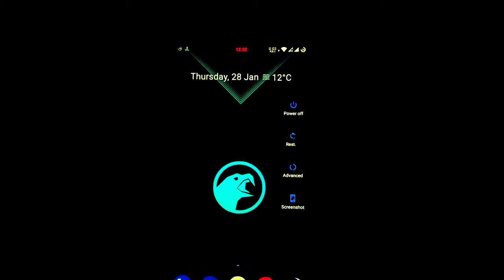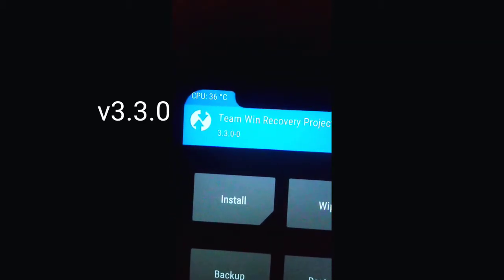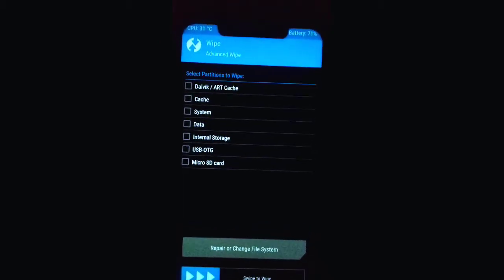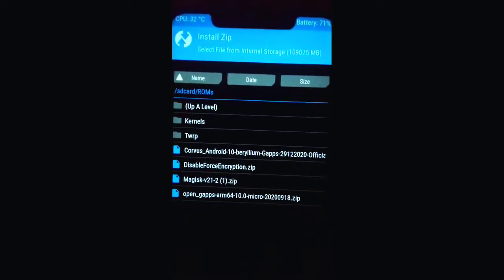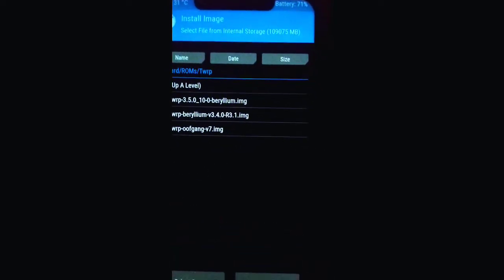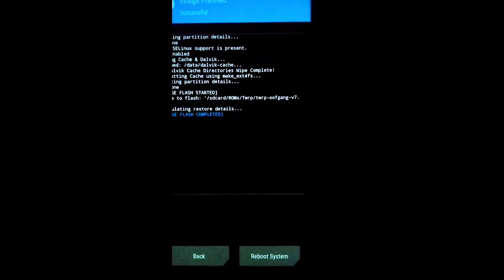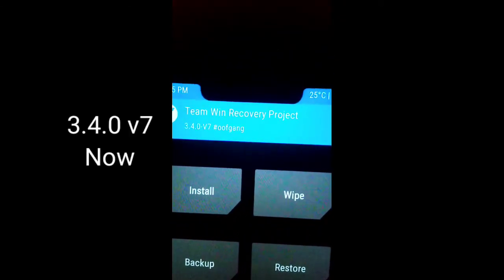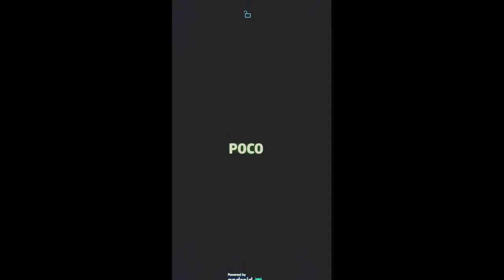How To Update TWRP Recovery In Any Android Phone | How to Update TWRP Recovery In Poco F1 in 2021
How To Update TWRP Recovery With TWRP Recovery
How To Update Twrp Recovery In Any Android Device(No Need Pc) POCO F1 (beryllium)
How To Update Twrp Recovery In Any Android Device(No Need Pc)
How to Upgrade TWRP 3.3.1.-0 to TWRP 3.4.0.0 on Galaxy A50
Flash Custom Recovery & ROOT Without PC🔥 | How to Flash Custom Recovery on Android Without PC
🔥Safely Backup and Restore FULL ROM using TWRP Recovery (4K)
How to update twrp recovery to latest version without pc
Install Official TWRP Recovery & Root on POCO F1 | MIUI 12.0.2.0 Android 10 | Without Data Loose
Install Official TWRP 3.4.0.1 Recovery & Root on POCO F1 | MIUI 12.0.2.0 | Without Data Wipe
INSTALL OFFICIAL TWRP CUSTOM RECOVERY ON POCOPHONE F1 || ROOT YOUR POCO F1 WITHOUT DATA LOSS
INSTALL OFFICIAL TWRP RECOVERY & ROOT ON POCO F1 | WITHOUT DATA LOSS | MIUI 11.0.8.0 ANDROID 10
INSTALL TWRP RECOVERY NEW BUILD & ROOT ON POCO F1 | WITHOUT DATA LOSS | MIUI 12.0.2.0 ANDROID 10
Install TWRP In Poco F1
How To Unlock Bootloader And Installed TWRP Recovery In Poco F1
How To Install Twrp Recovery Without Pc Any Redmi & Poco Device | How To Root Without Pc 2021
Poco F1 - How to Unlock Bootloader & Install TWRP Recovery (IN JUST 5 MINUTES)
Poco F1 | Install Factory Firmware | Keep TWRP | Poco F1 Back to Stock
Poco F1 | Corvus OS Official Rom | How To Update | Using TWRP Recovery
How to Install TWRP - How to Install TWRP Recovery